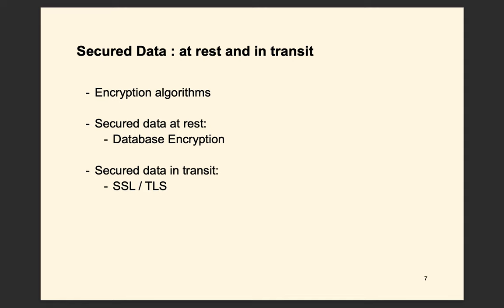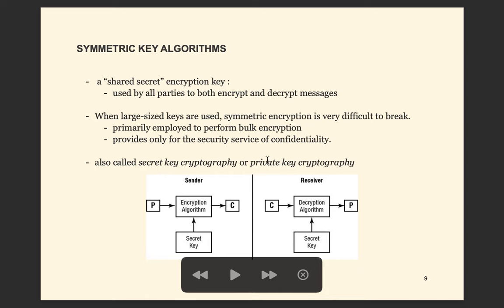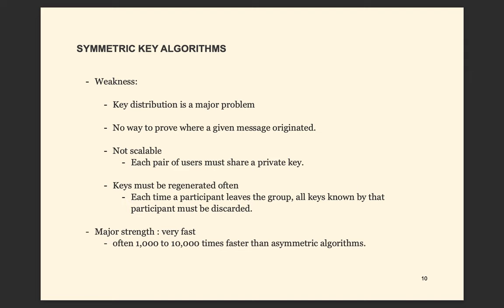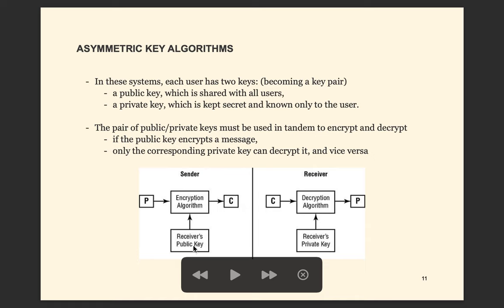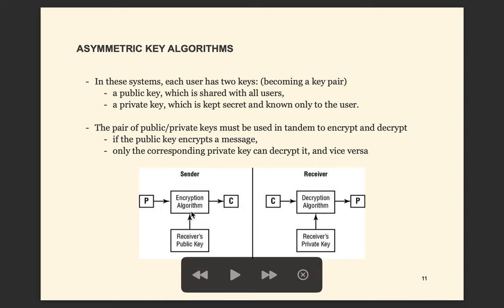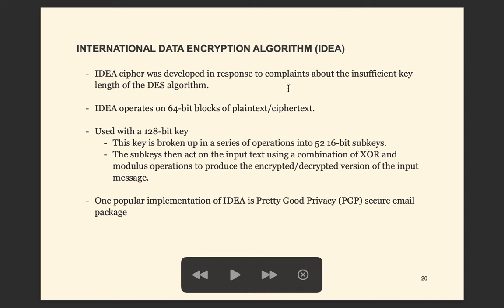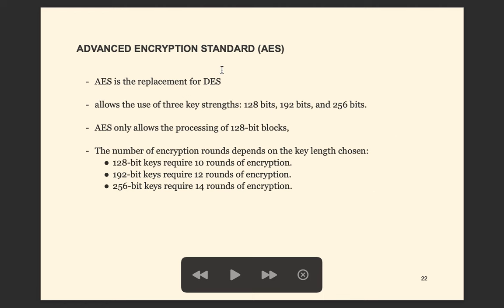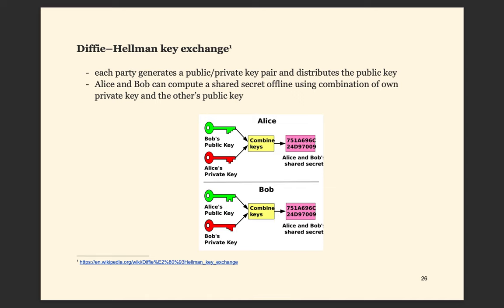[Database Encryption 1] Introduction to Encryption